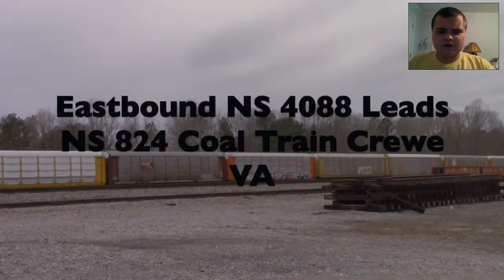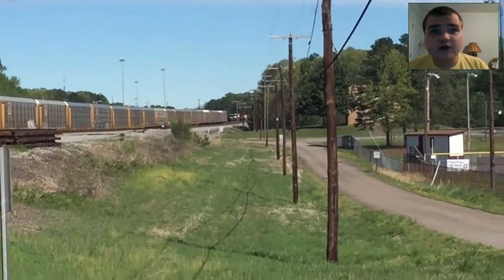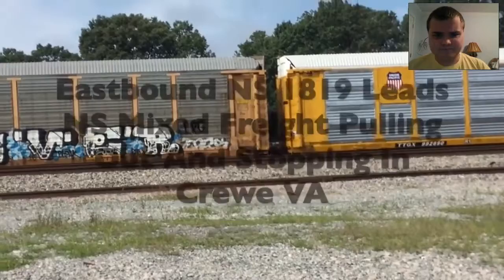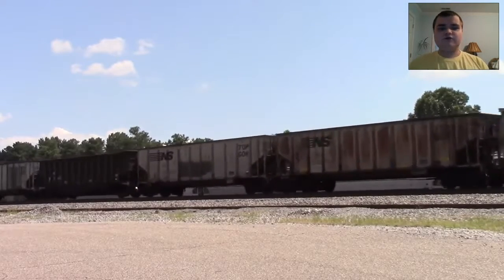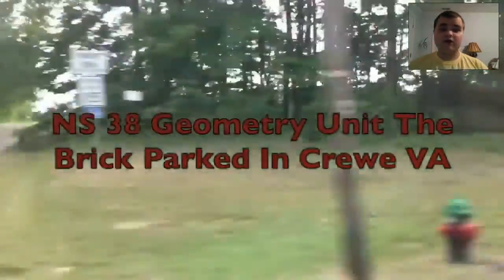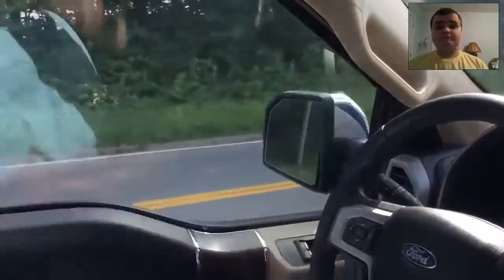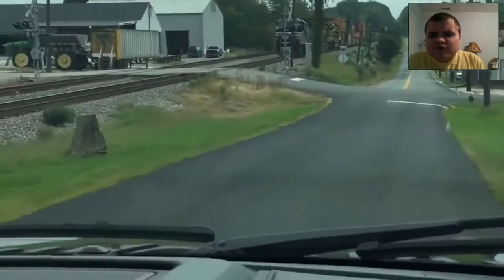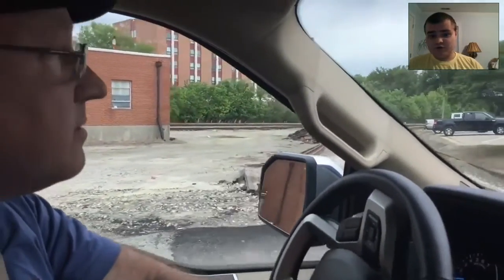Super Flashlight's React Saturday: NS Heritage Unit Engines In Virginia